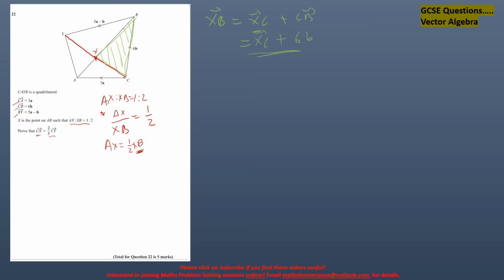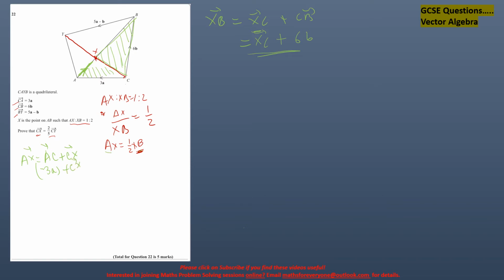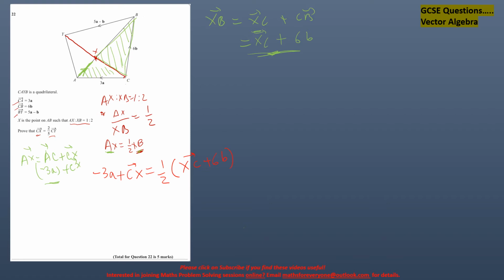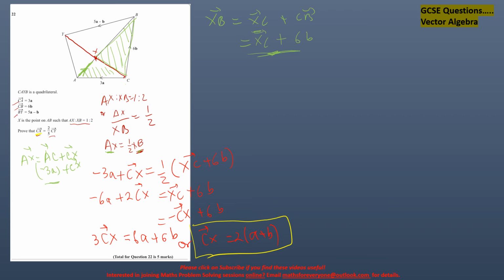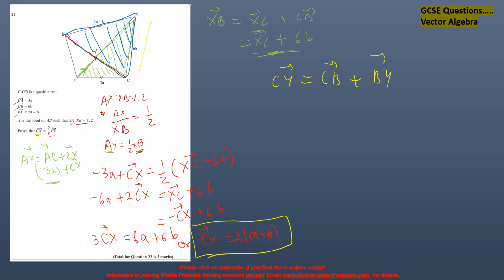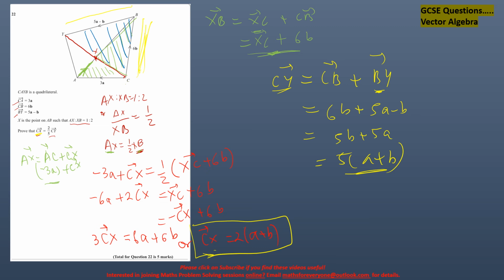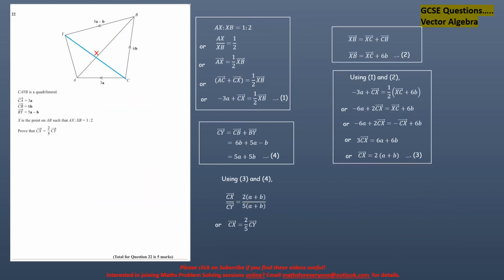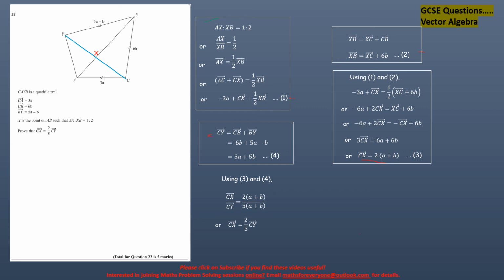Vector Algebra | GCSE Maths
These videos are intended to help students with their exam practise. Any papers you need help with, please email